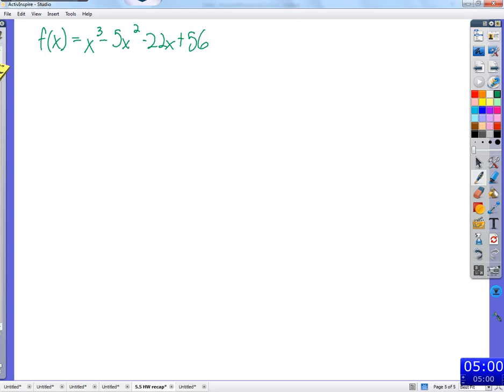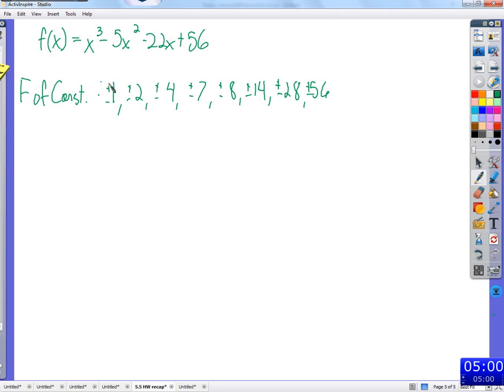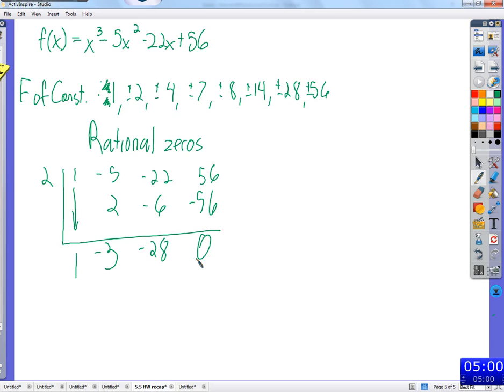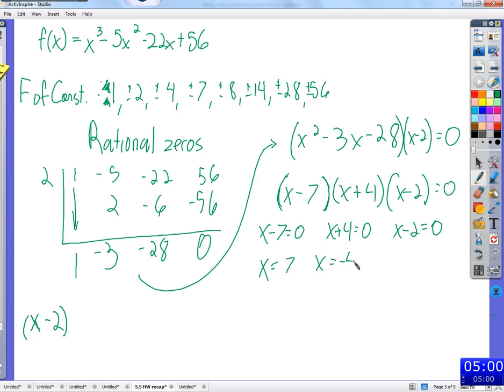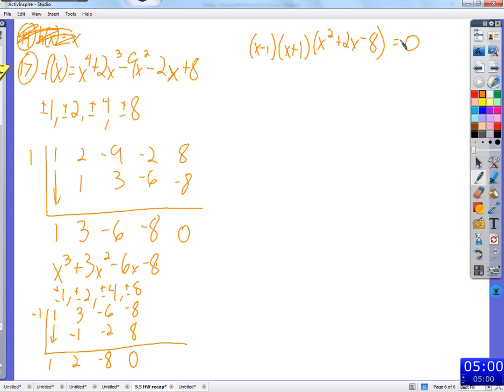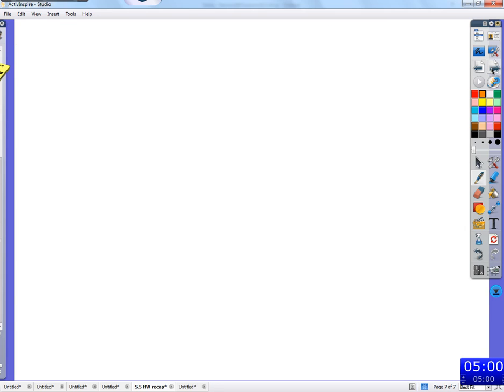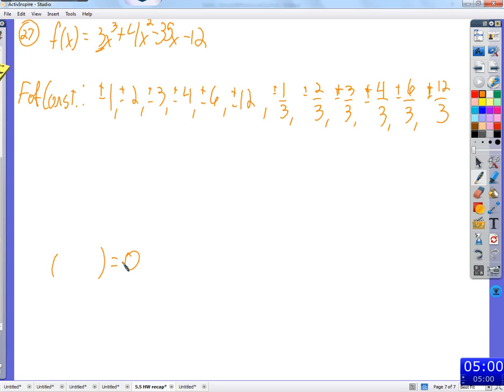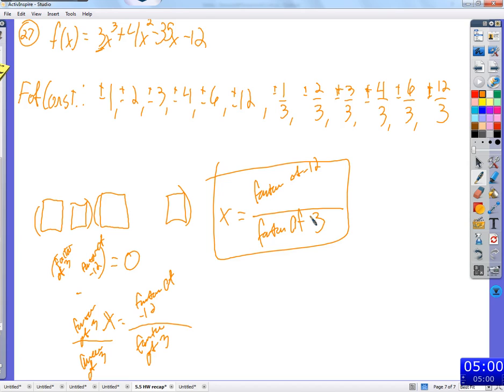Period 4: 5.5 HW recap & 5.6 rational zero test